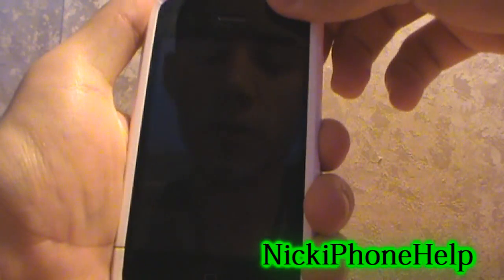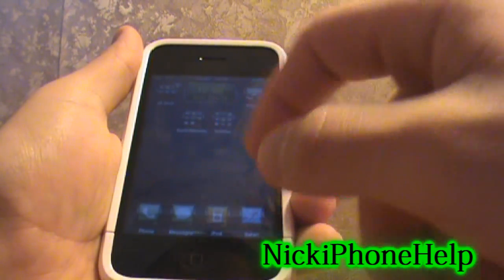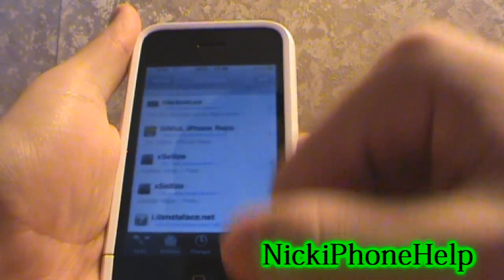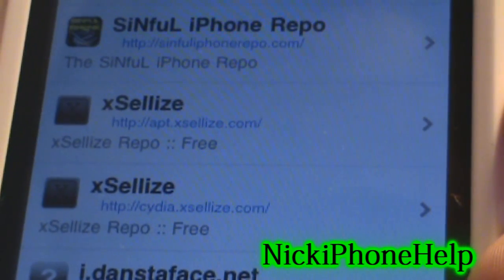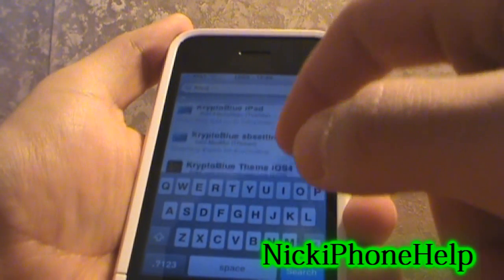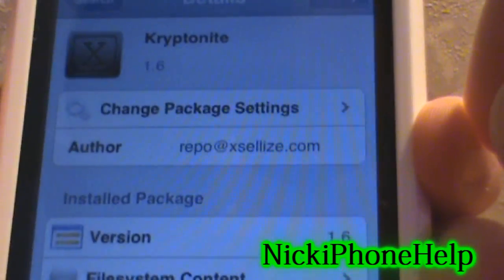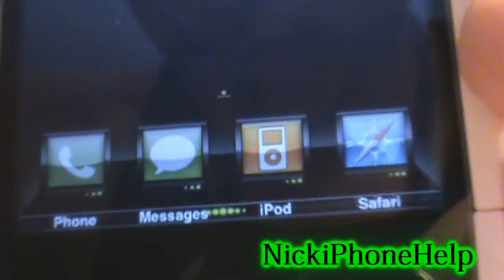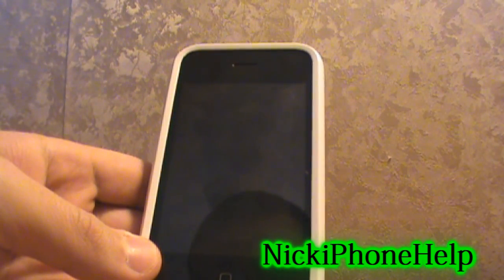Kryptonite HD Theme